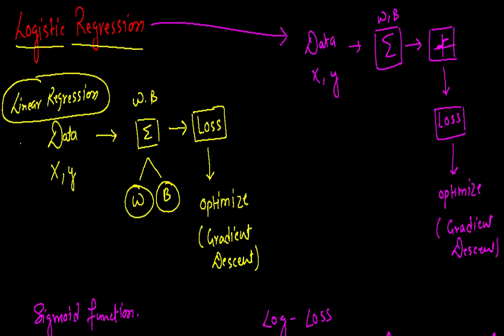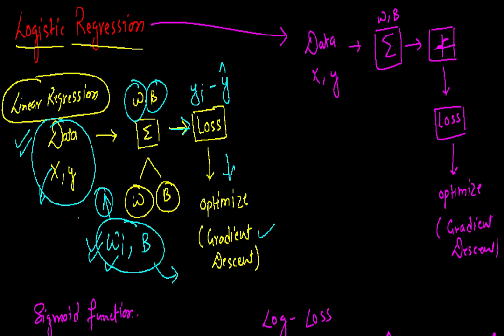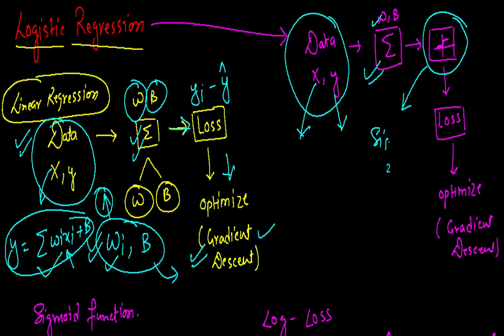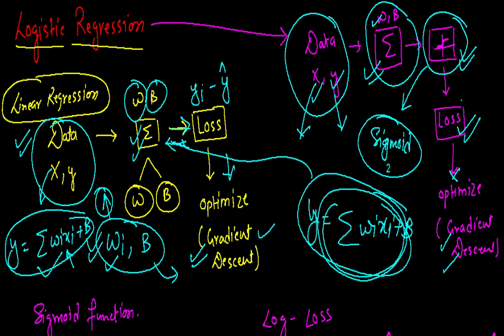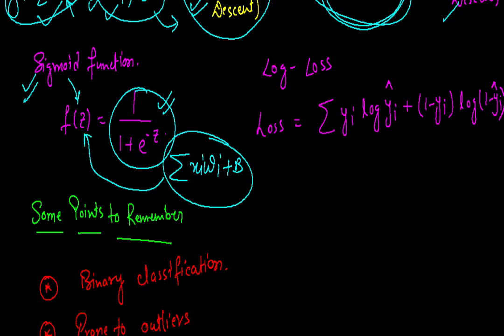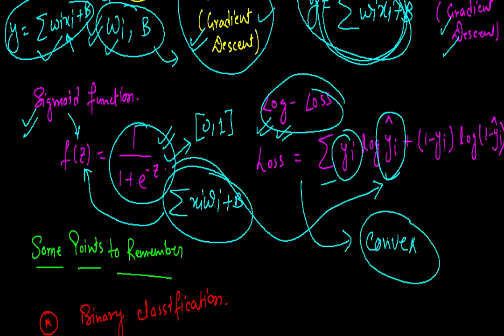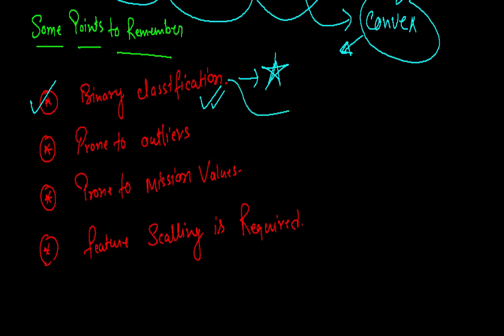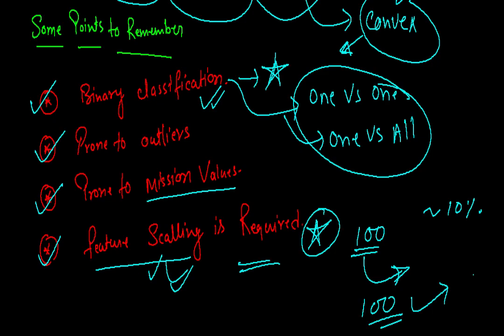Logistic Regression Simple Brief Explanation Part 1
The series is more on scratch coding in python and mathematics than just bare implementation of TensorFlow or any other library functions.